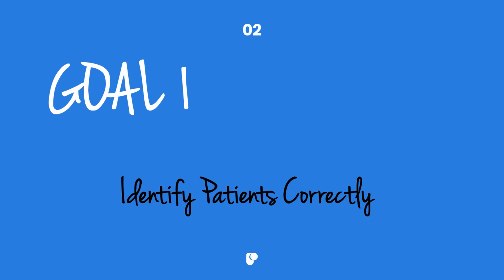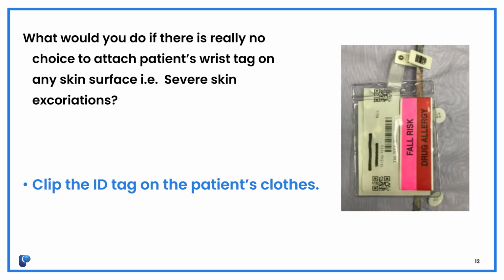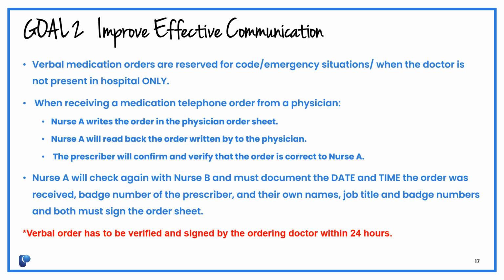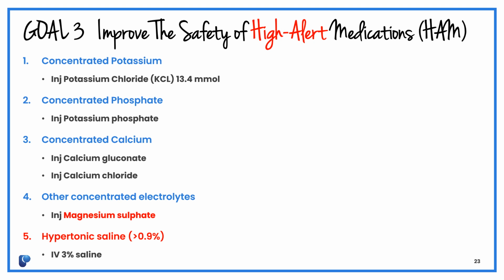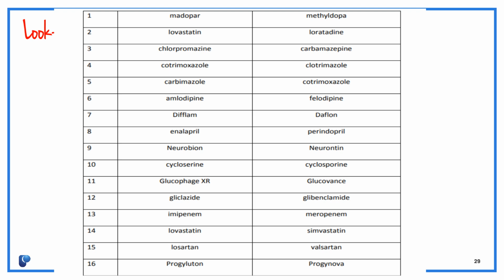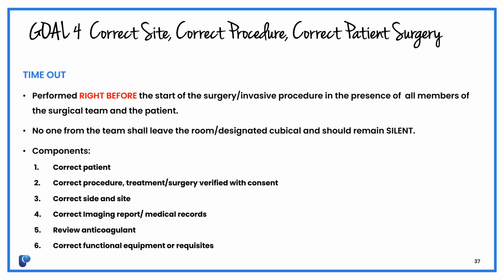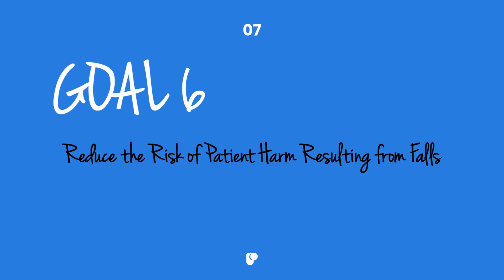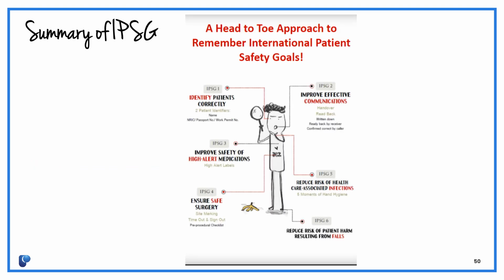Online Training Course - IPSG 1